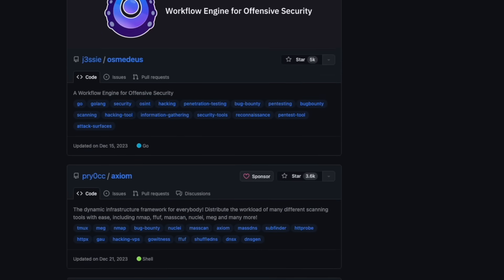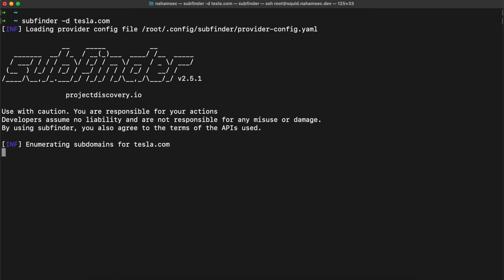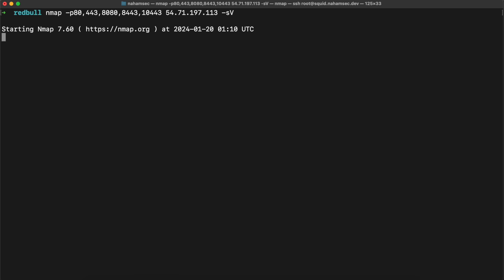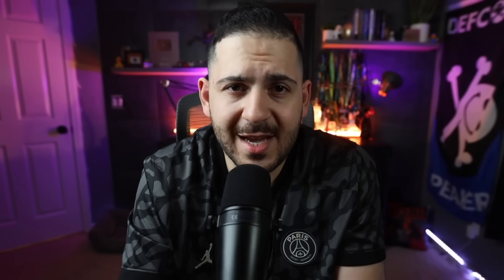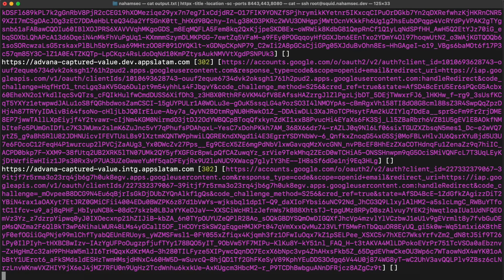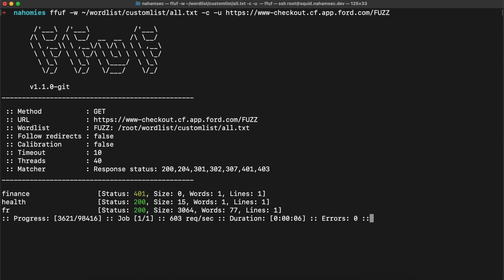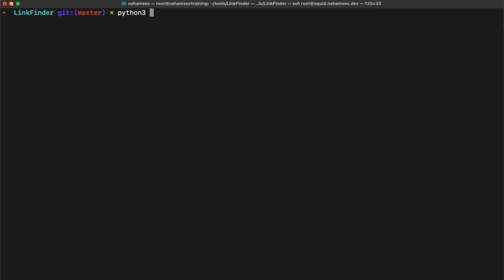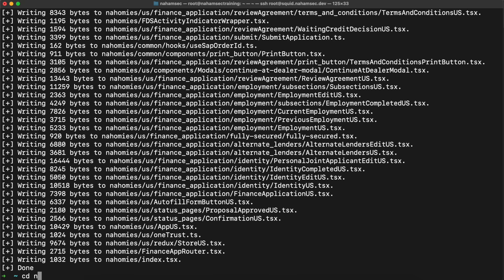I Tried 100+ Hacking Tools. These Are The Best!